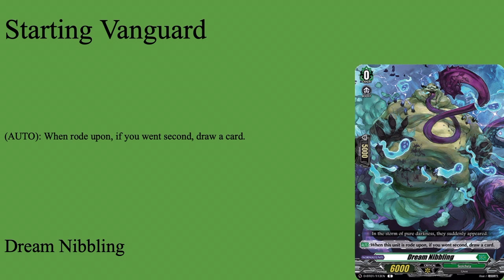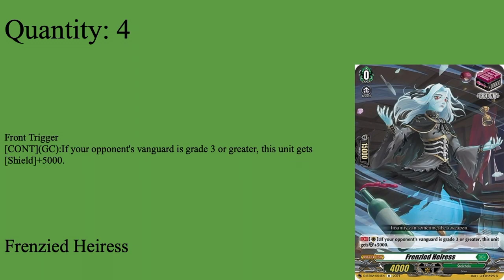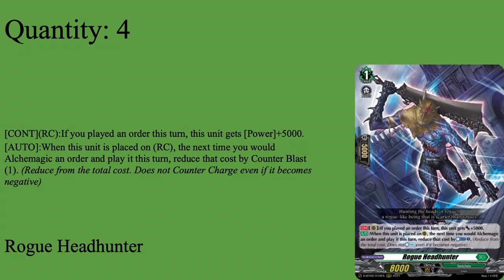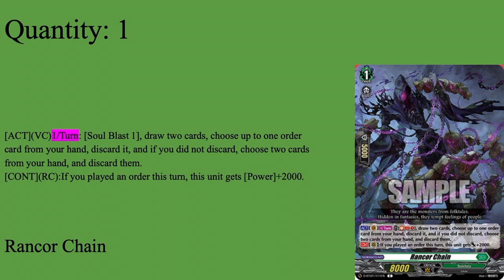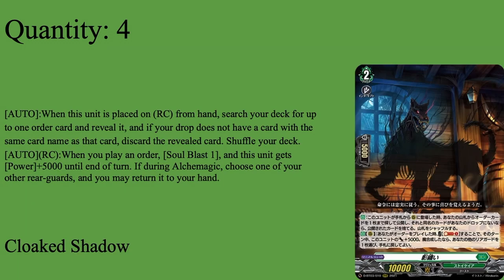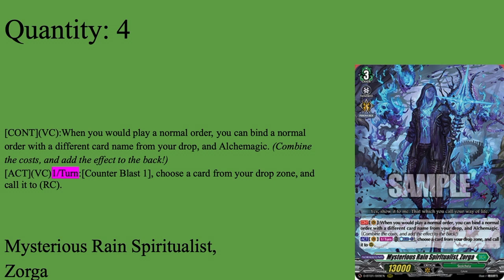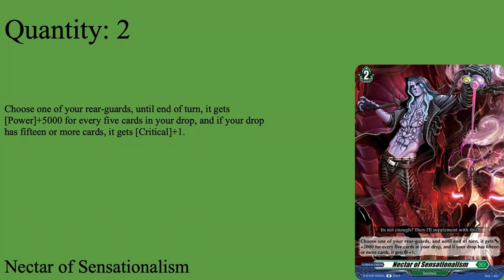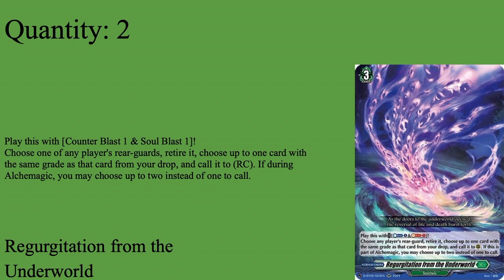Stoicheia: Zorga (Set 3) Deck Profile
Hey guys, its Vanity Ezel back at it again with another Cardfight Vanguard deck video. This time we have the lovely gentleman born from the cold dark abyss of Stoicheia. Groomed under the teachings of Granblue from the past, he has learned how to use the dead as his army and developed a new magical trick to battle with. This is Zorga, the Mysterious Rain Spiritualist. Stand Up, Vanguard!